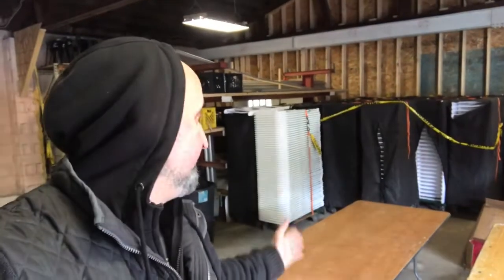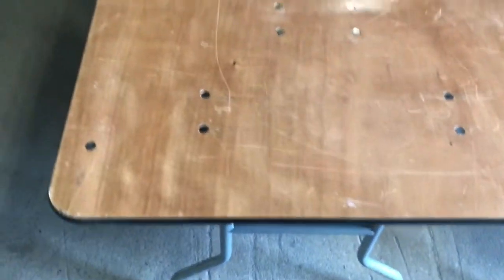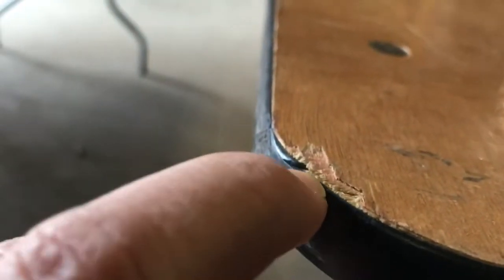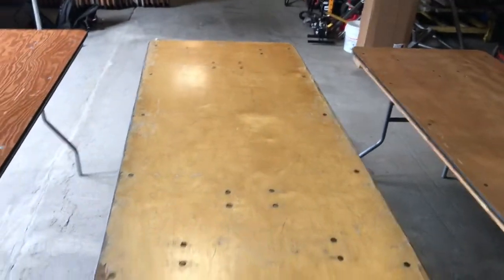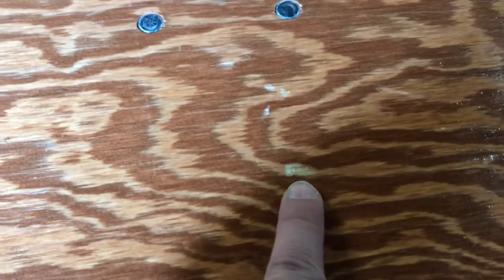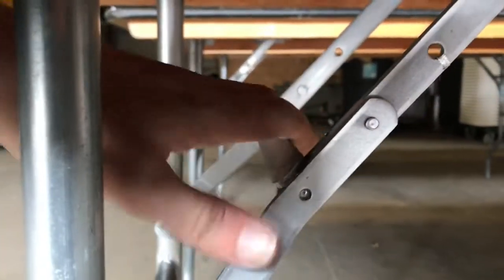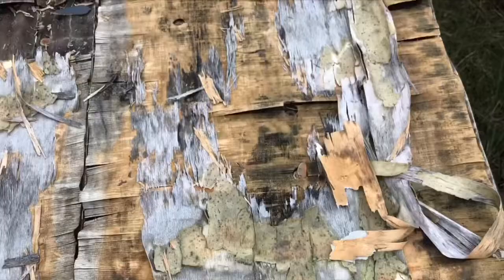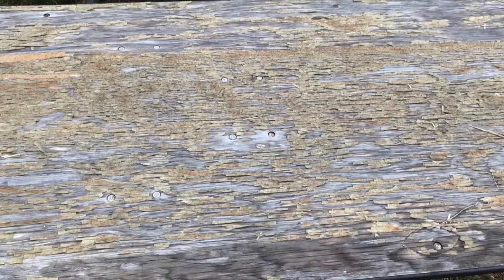Table Reviews - Palmer Snyder, P.R.E Sales & Global Event Supply - Start A Rental Company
As my channel grows its getting harder to answer ever ones questions and still focus on my Rental Business - so you can go here to become a Patron and be guaranteed to get advice from me and all your questions answered. Thanks!

The Tent Guy Merch - When you own a Tent Company, every one will call you "The Tent Guy" like "Mom! The Tent Guy is here!" So you might as well roll with it.